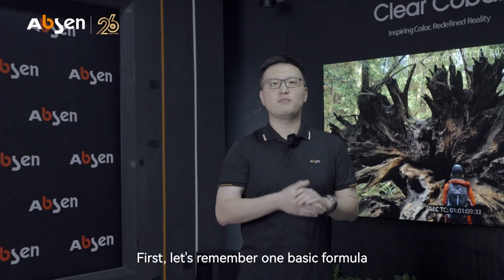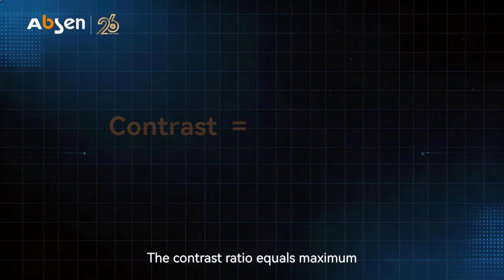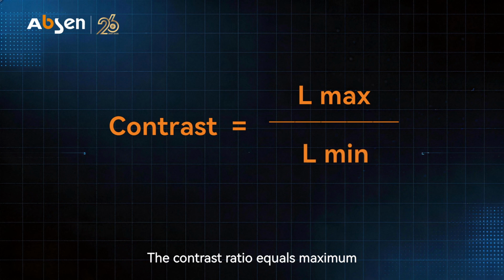Unveiling the Secret Behind A 1,000,000:1 Contrast Ratio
Unveiling the secret behind a 1,000,000:1 contrast ratio — experience a new dimension of contrast with Absen.